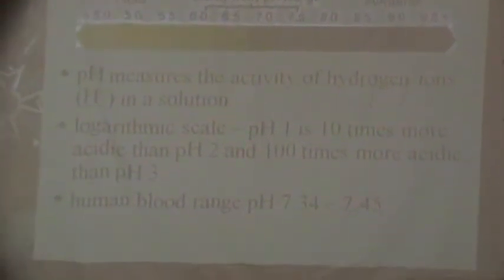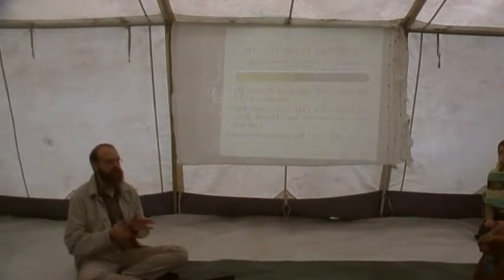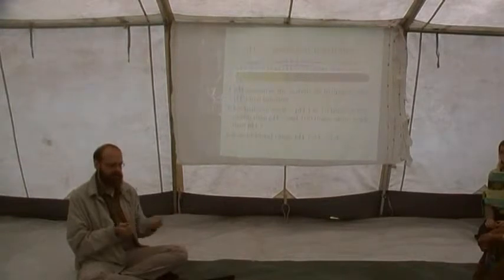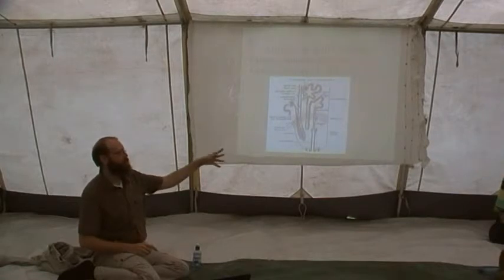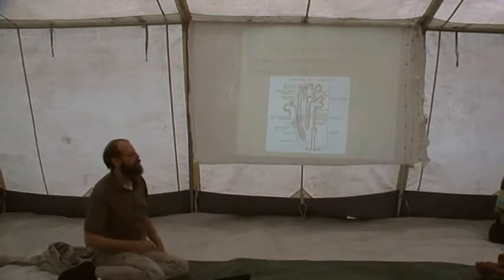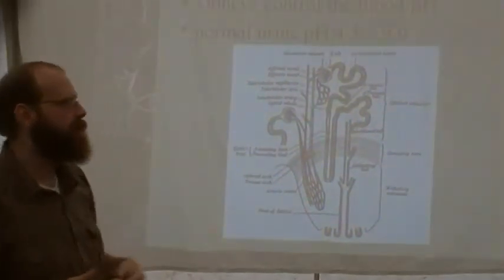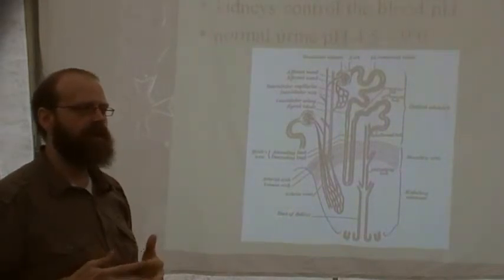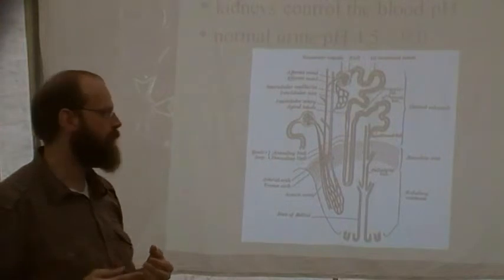Shantatma - Acid & alkaline food balance (lecture)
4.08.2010. Lecture doctor's Shantatma from Finland "Acid & akaline food balance - a way to perfect health". DMS in Madhu Karuna (Germany).